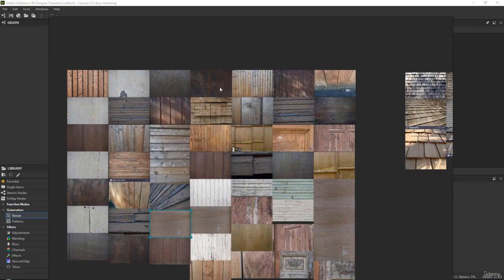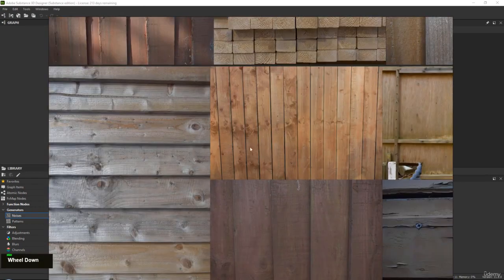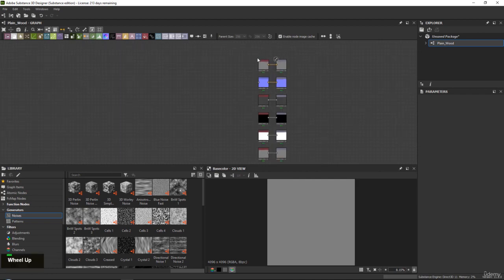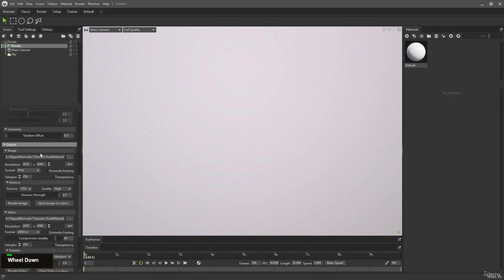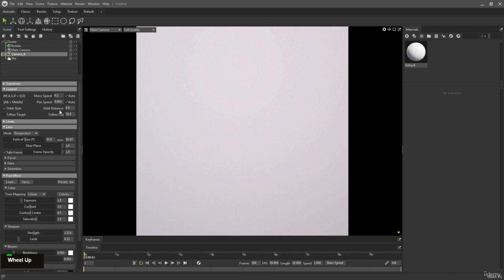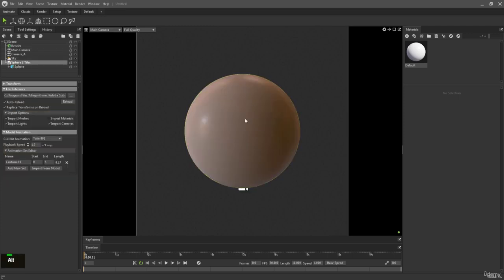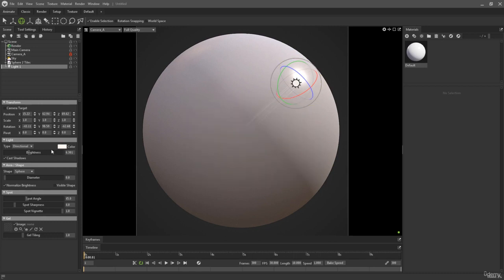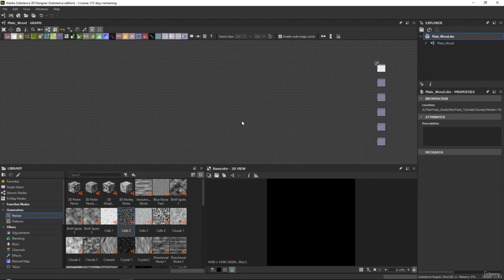11 11 Preparing Our Scenes For Material Creation